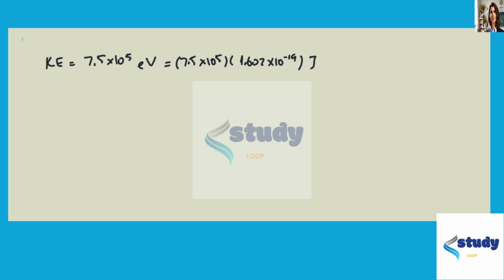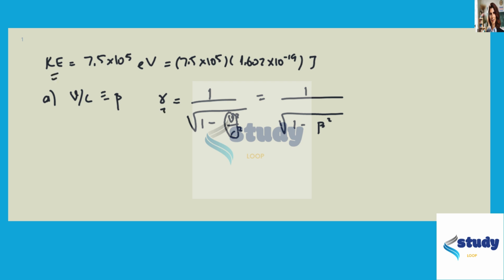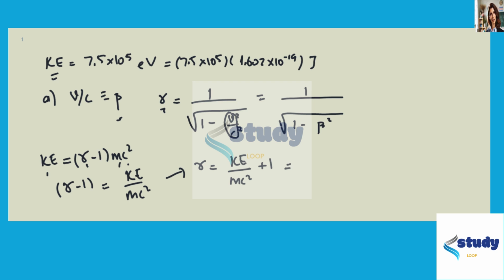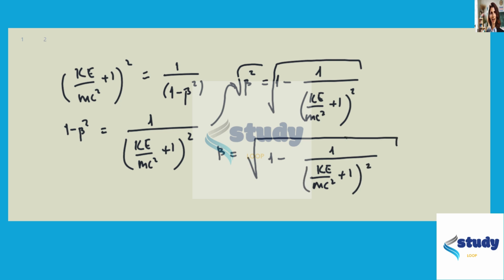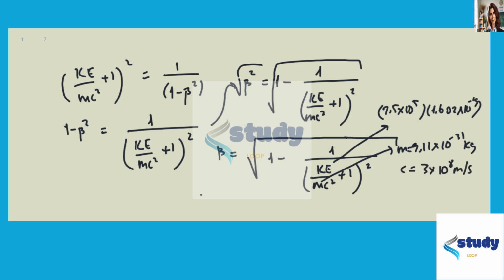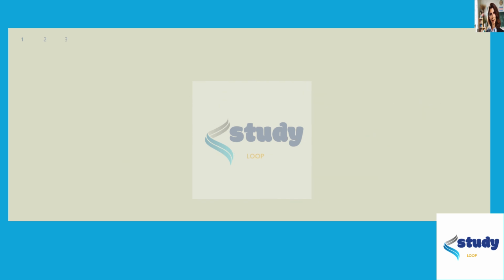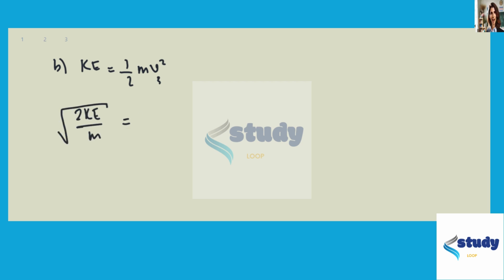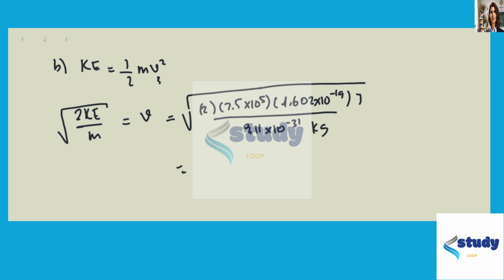[Physics] Electrons are accelerated through a potential difference of 750 kV, so that their kinetic